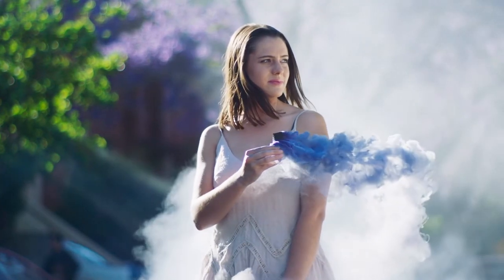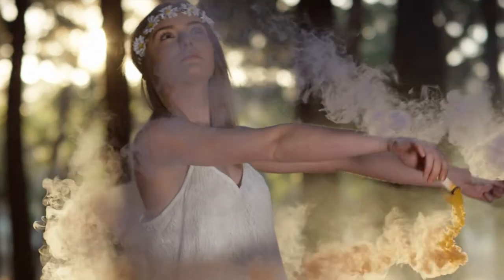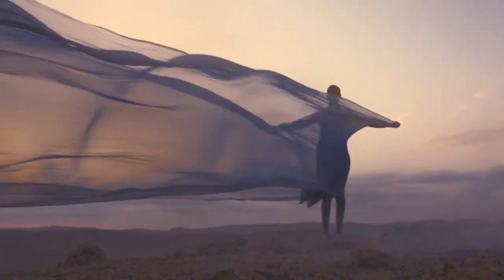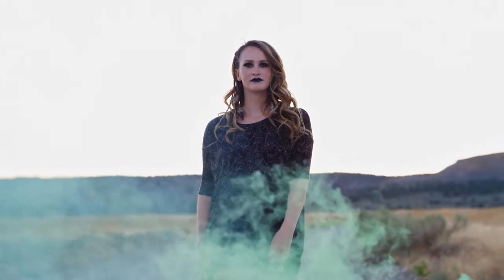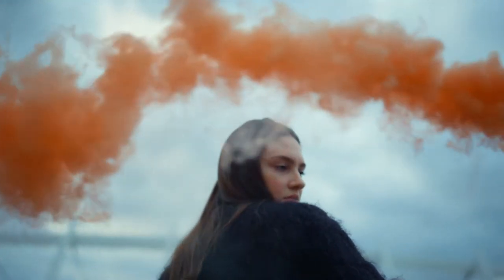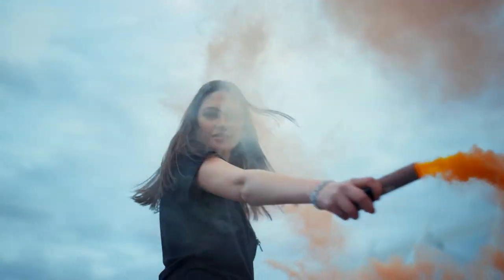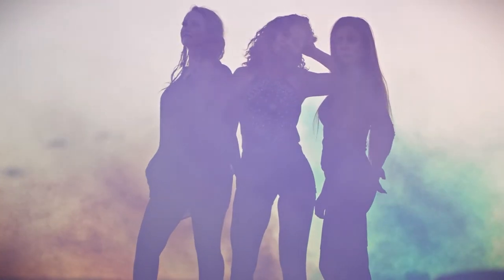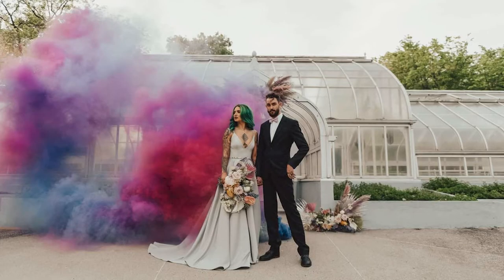Smoke Bomb Photography Tips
Vivian from B&C Camera teaches tips and tricks of using photography smoke bombs.

Smoke bomb photography has been quite popular and is not going away soon. Photographers have utilized smoke to create ambiance or provide a quick pop of color in portrait, landscape, and abstract pictures. Smoke bombs are swift, simple, and eye-catching, enhancing your photographs when used correctly.

There are many distinct sorts of smoke grenades on the market. Some come in a can, while others arrive as sticks. Each variety and manufacturer works differently, so research each one's specs before making a purchase: Density, Burn Time and Activation Method are key factors. Research the best brands, the best value, and the highest quality.

Research these products, avoid burns or breathing in too much smoke, focus on your primary photo objectives and have fun! Smoke bombs are all the rage; you just have to see the photos to know why.